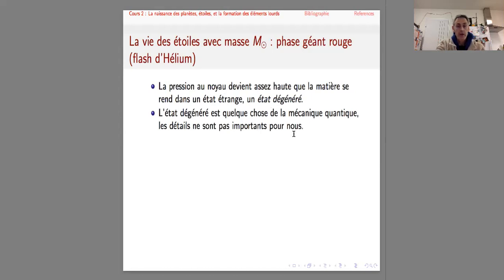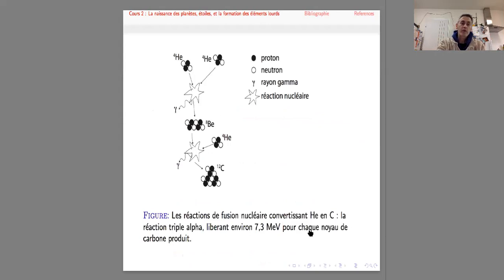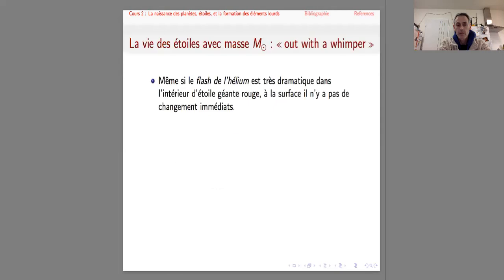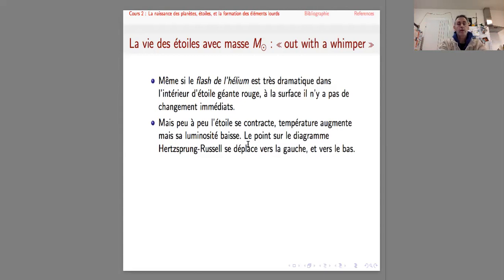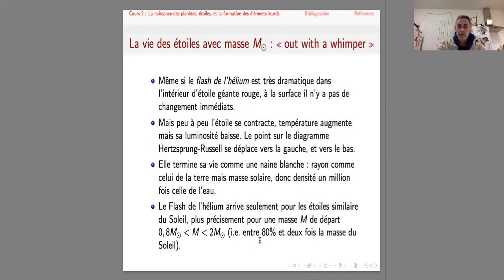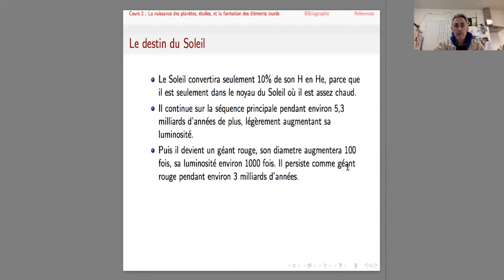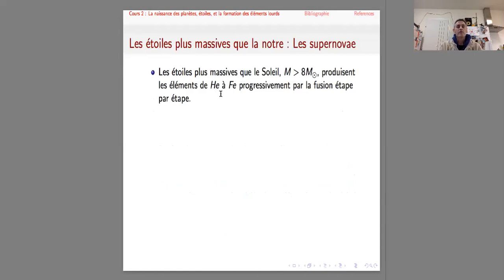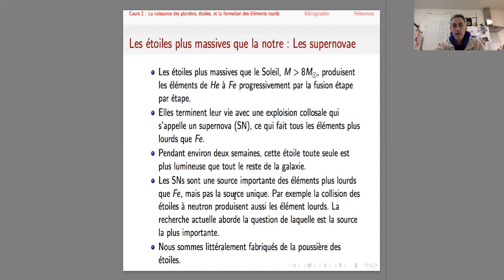CM2 partie 4 de l'UE exobiologie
On termine la discussion de la phase géante rouge du Soleil et étoiles de masse de départ similaire. En particulier, on étude la fusion nucléaire de hélium en carbone pendant le flash d'hélium. Brevement, on mention que les éléments jusque au Fe sont créés par la fusion nucléaire à l'intérieur des étoiles plus massive que le Soleil. Les éléments plus lourds sont créés par les autre processus, par exemple les super novae.